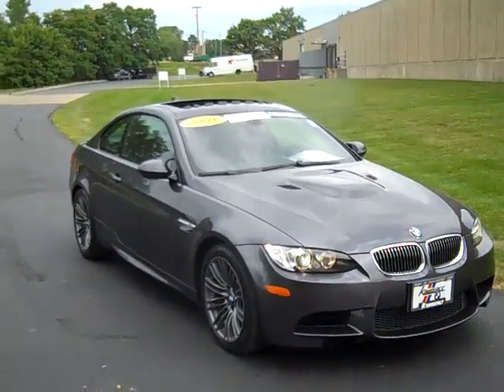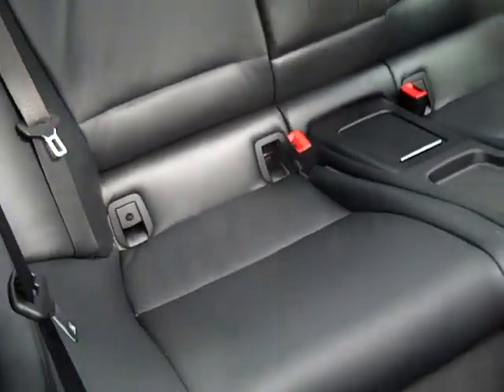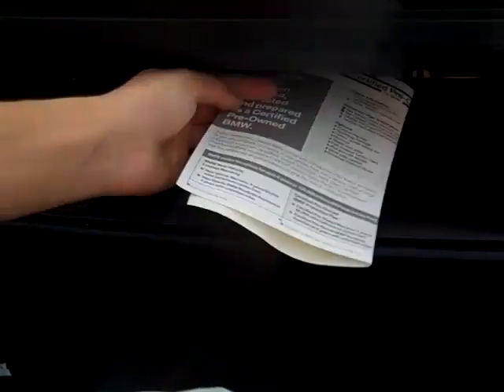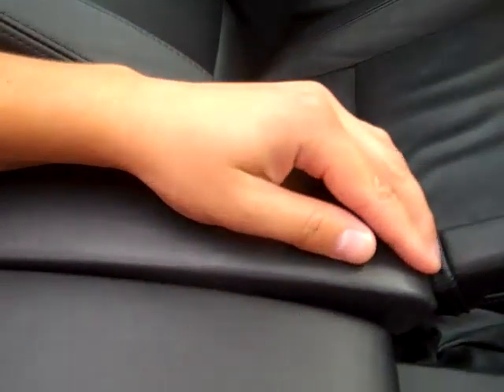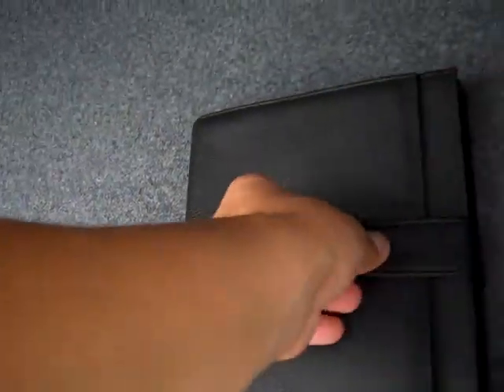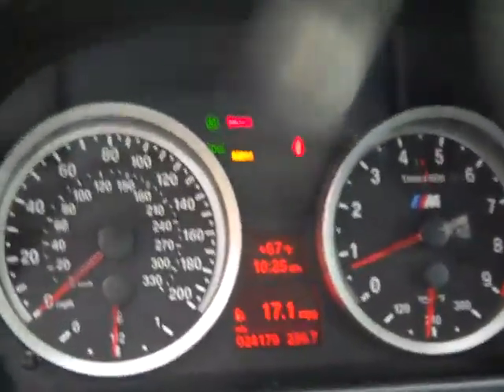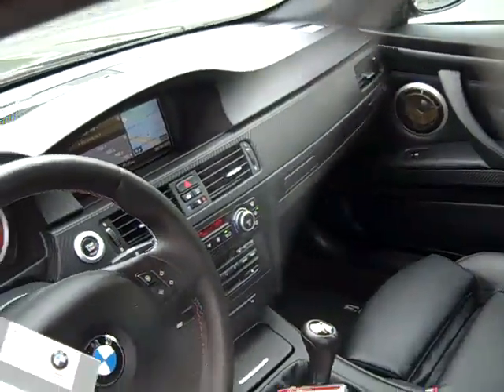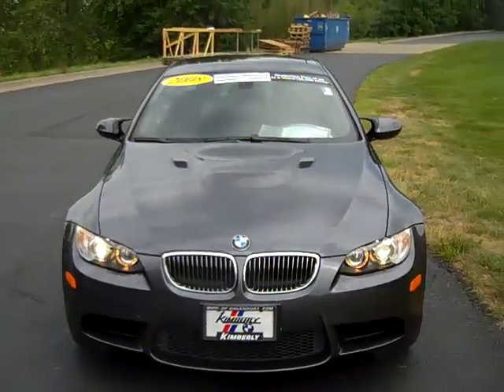2008 BMW M3 Coupe Kimberly Car Ctiy B12048A